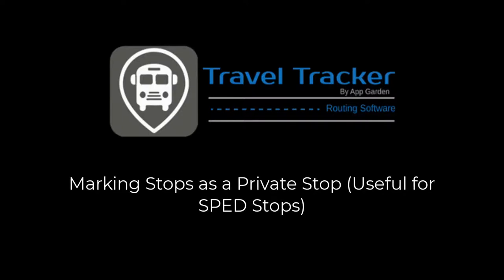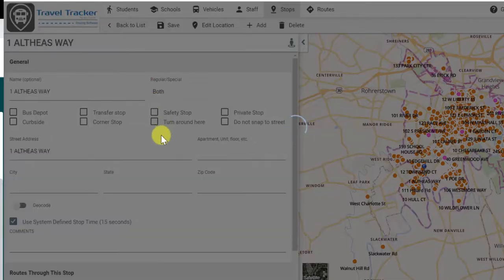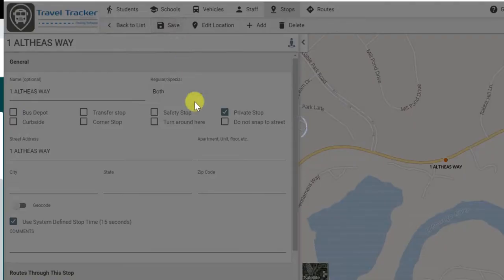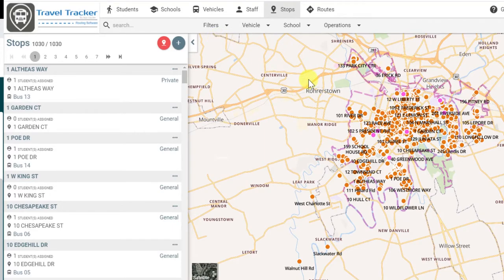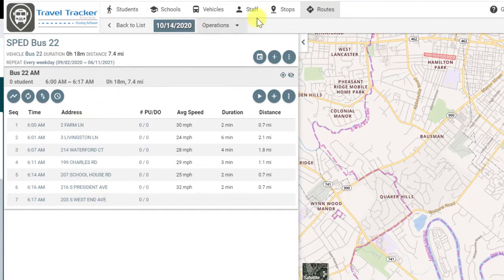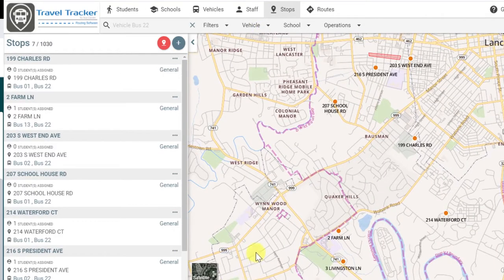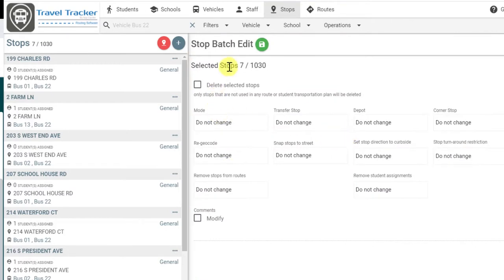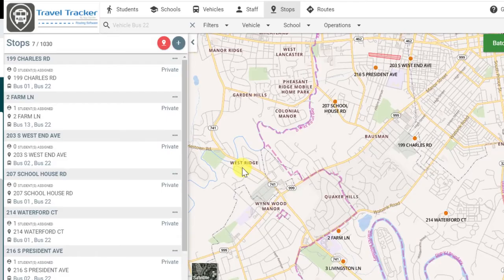Designating Stops as Private Stops on Travel Tracker Routing